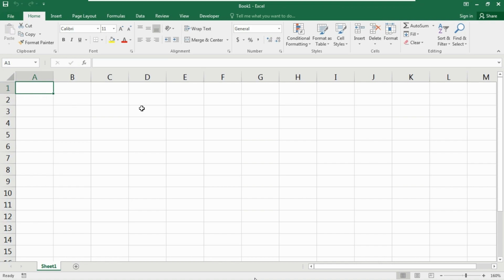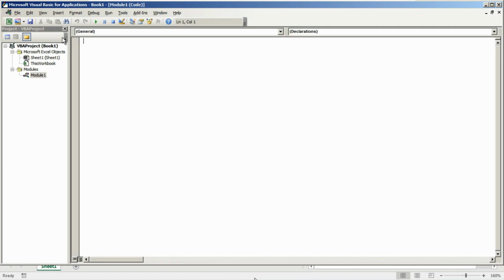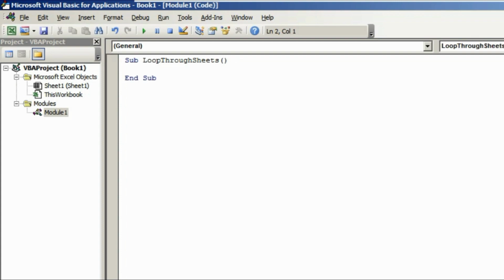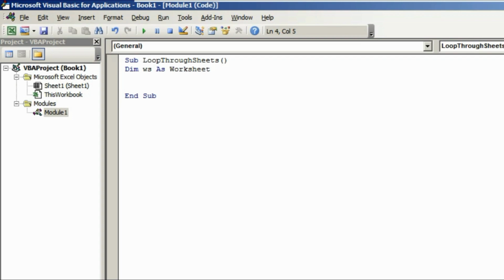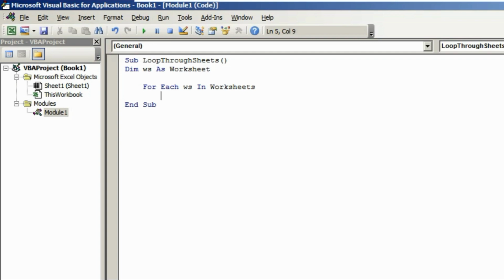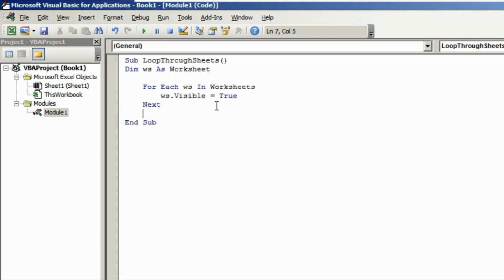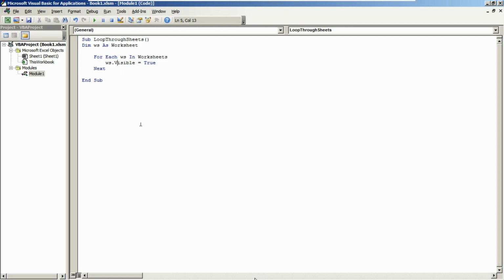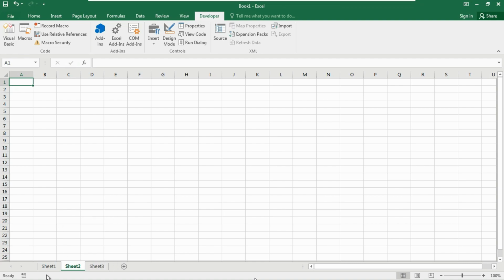Pro Microsoft Excel VBA Course | Loop Through Worksheets | For Each Loop | Excel VBA Loops 8.1.1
Lets learn about "for each Loops in VBA" briefly.

Hello Friends..

Here is my new video about Pro Microsoft Excel VBA Tutorial Course|Loop Through all Worksheets|For Each Loop|Excel VBA Loops 7.1|..